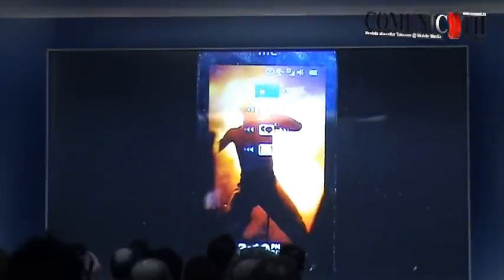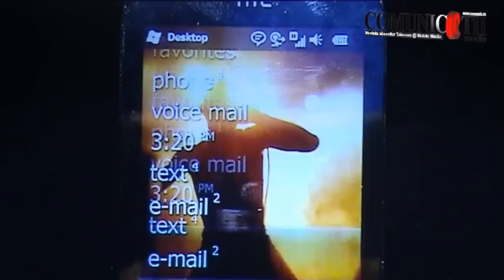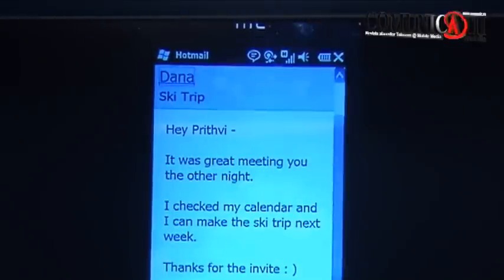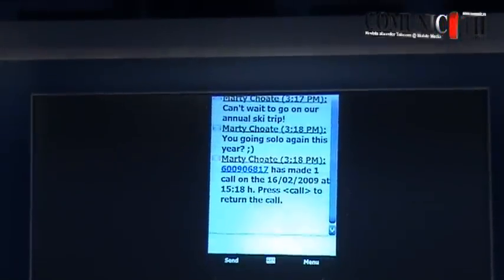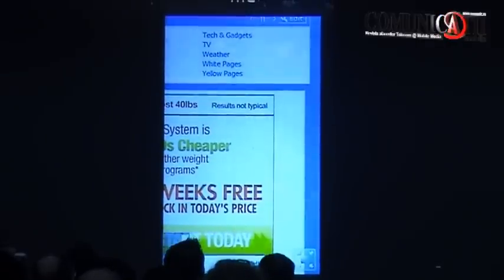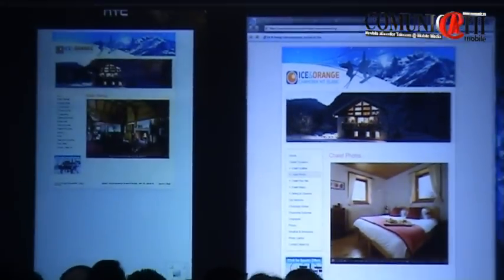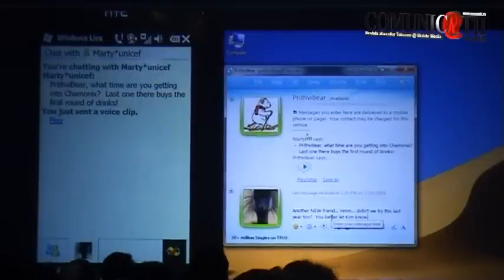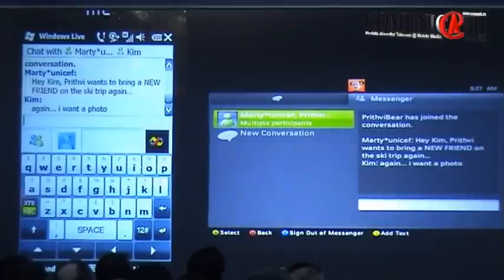Demo Windows Mobile 6.5 - Mobile World Congress, Barcelona, 2009